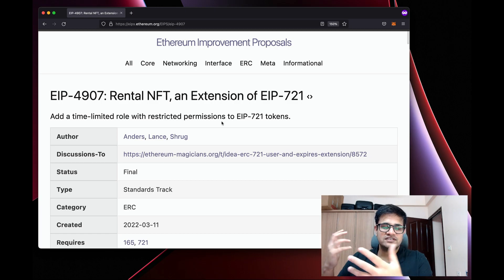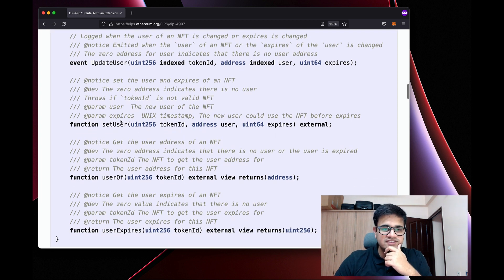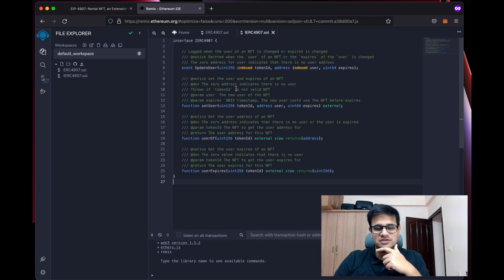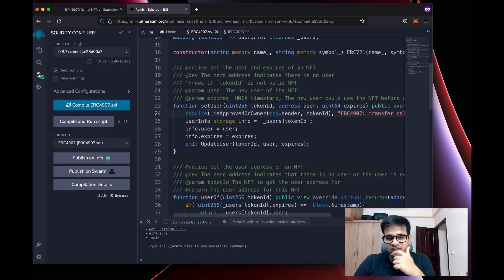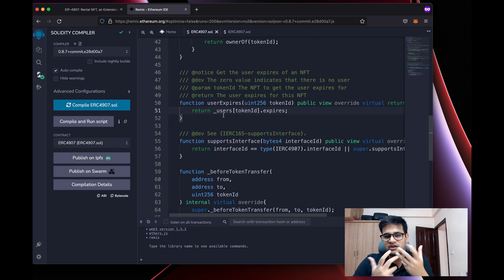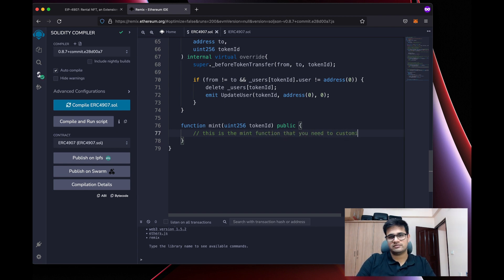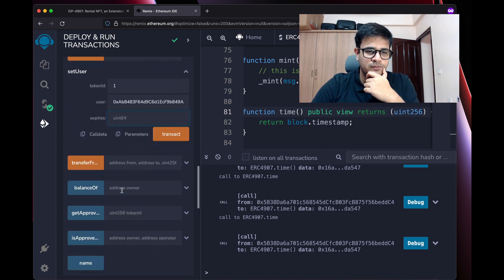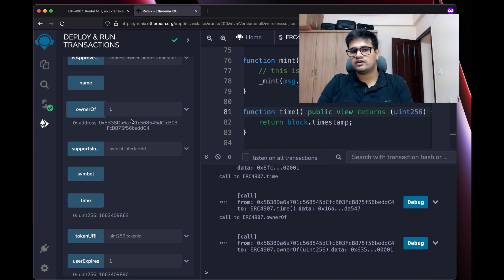How to create a Rentable NFT Smart Contract (ERC 4907 Tutorial)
00:00 Intro
01:18 Explaining ERC 4907
04:28 Creating and customizing the smart contract
12:52 Deploying and testing the smart contract
18:23 Outro